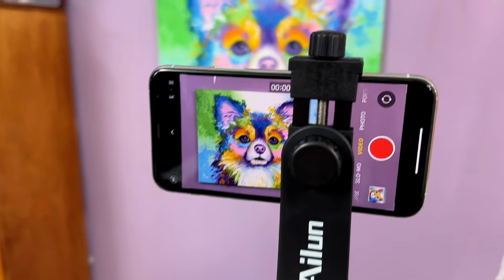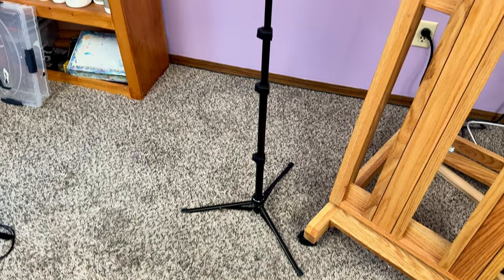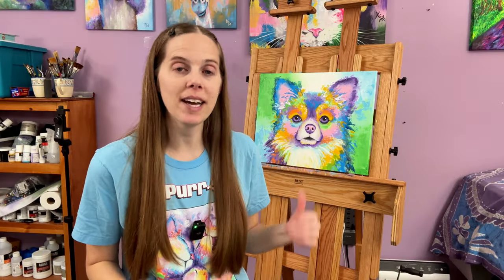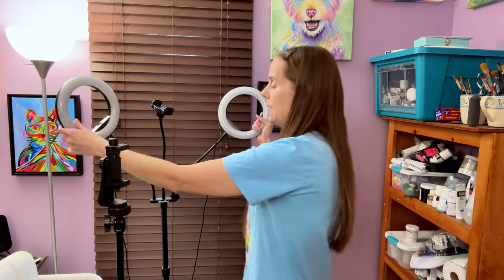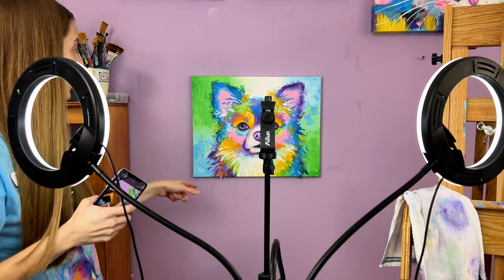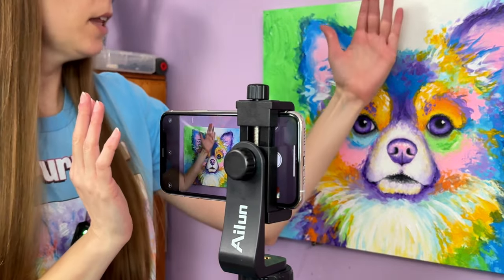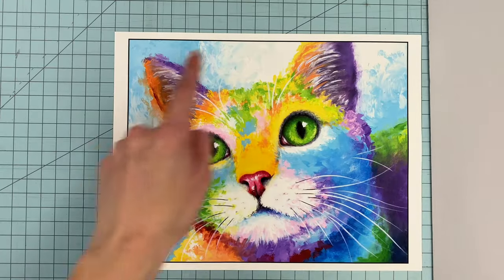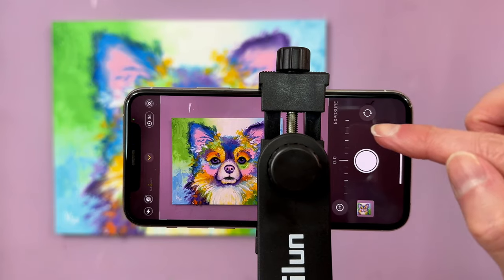How to Photograph Art with Your Phone (Android or iPhone)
I show you how to photograph art with your phone, either Android or iPhone. This method works for photographing paintings and photographing artwork on paper like drawings or pastels. You can photograph your art laying flat or hang your art on the wall to photograph it. You can also use natural light from a window, ring lights, or lights that you already have around your home. If you are wanting to learn how to photograph your artwork, this video will teach you!

Videos mentioned in this video

Products mentioned in this video
Cheap Tripod that Works
Phone Tripod Mount
Table Phone Stand/Tripod
Double Ring Light
Daylight Bulbs